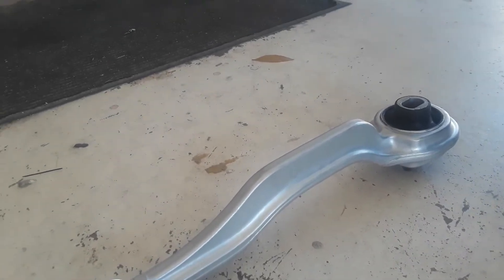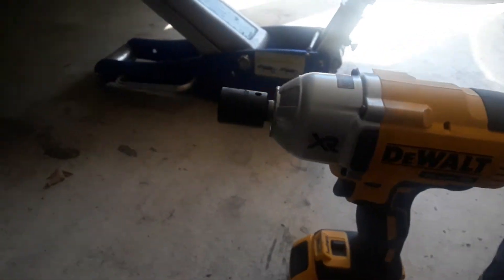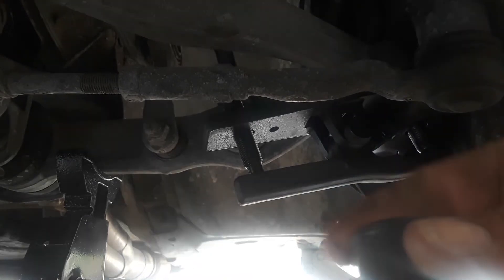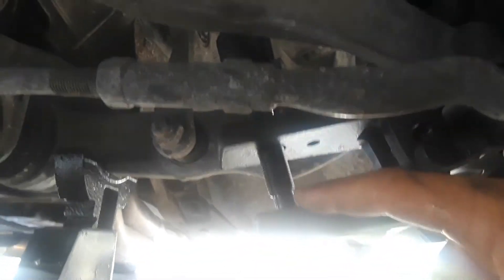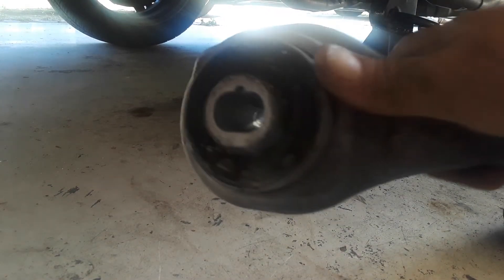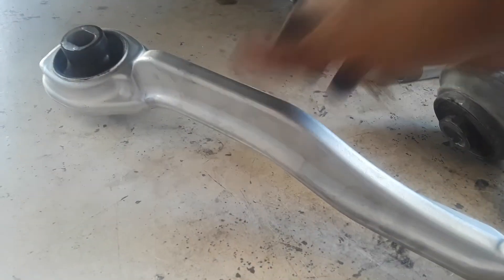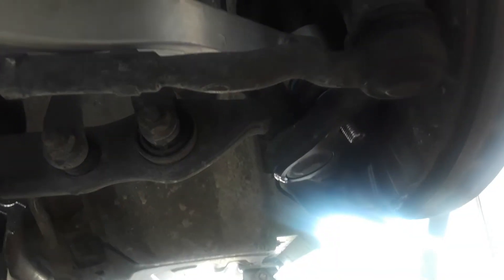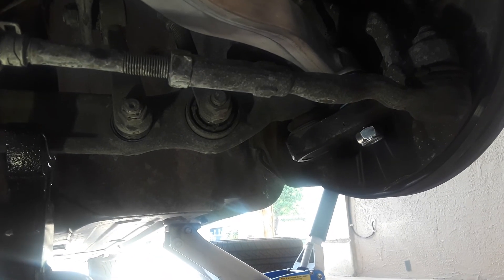Mercedes w211 E class E55 Racing Lower Control Arm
In this tutorial I am replacing a racing lower control arm roughly weighs about 1 pound compared to the original stock weighing about 10 pounds.
Tools needed  21mm socket  E18 socket 19mm socket and 21mm wrench,  ball joint remover tool.